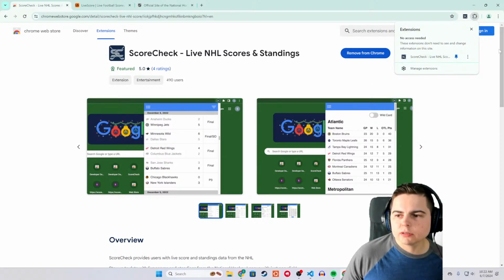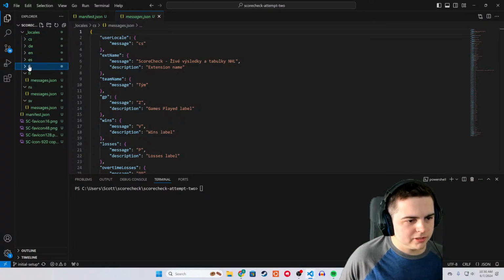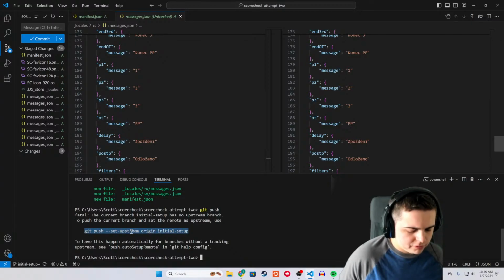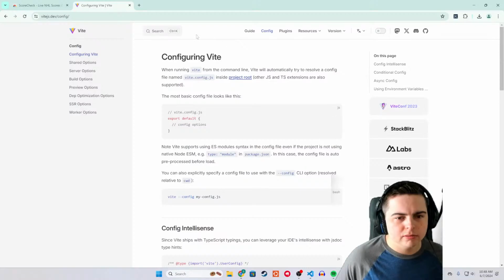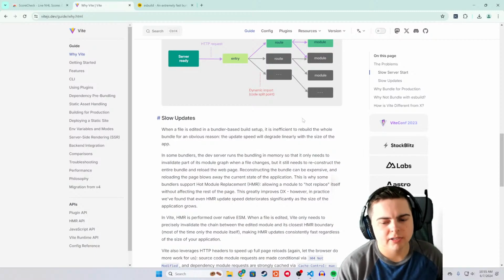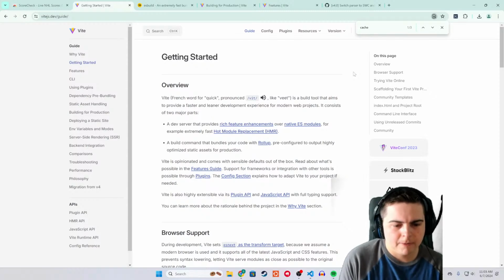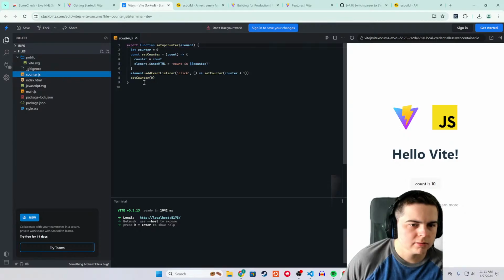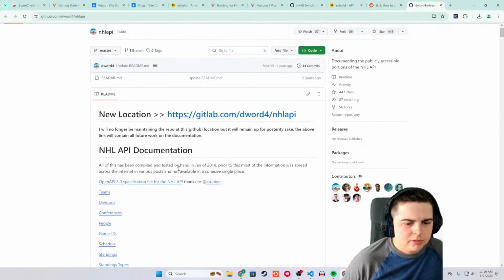🚨Let's Destroy a Codebase🚨